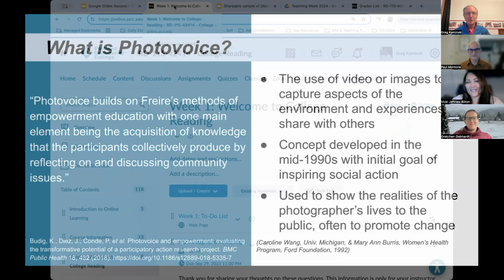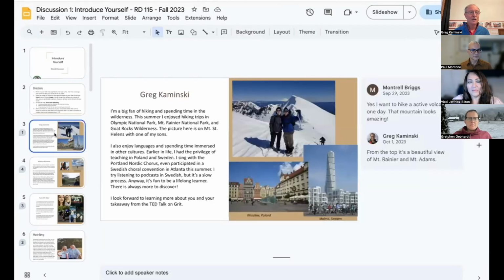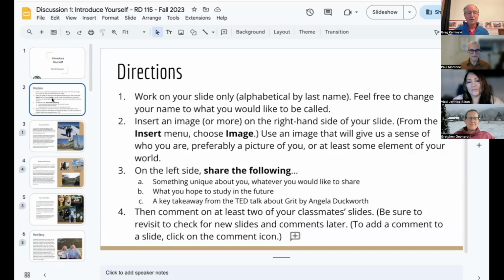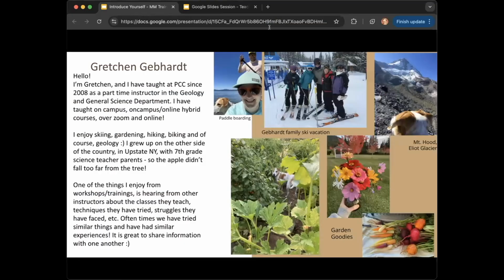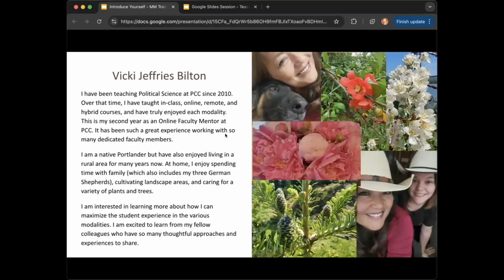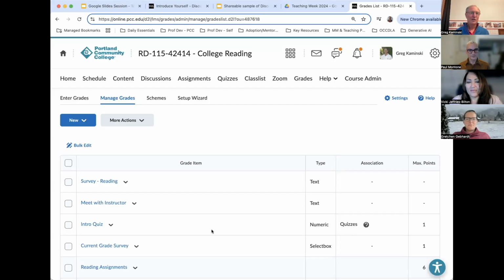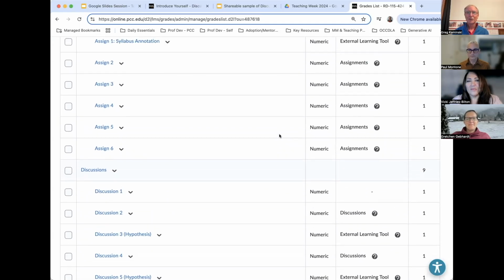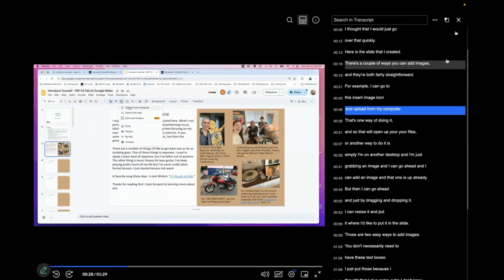WWWOT "Using Google Slides" Greg Kaminski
Description: As part of the What Works Well in Online Teaching (WWWOT) series, Gretchen Gebhardt, Greg Kaminski, and Paul Montone talk with PCC Writing instructor Anna Erwert.

0:00 "Introduction & Overview"
&t=0m00s

0:16 "Using Google Slides for Student Introductions"
&t=0m16s

2:59 "Student Engagement & Research Connection"
&t=2m59s

4:29 "Applications for Faculty & Different Courses"
&t=4m29s

6:38 "Personalization, Feedback & Conferencing"
&t=6m38s

8:19 "Challenges, Tips & Implementation Support"
&t=8m19s

11:08 "Closing & Template Resource"
&t=11m08s